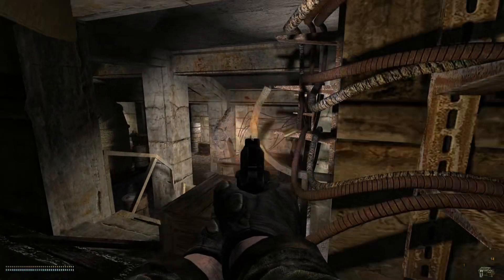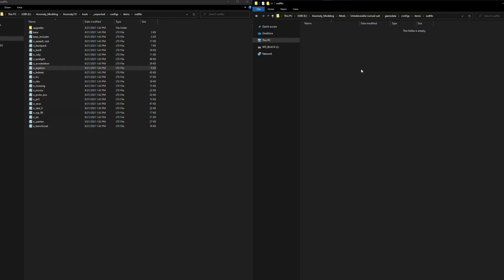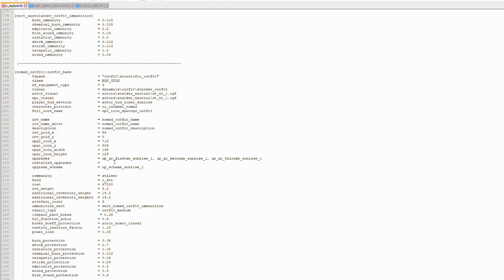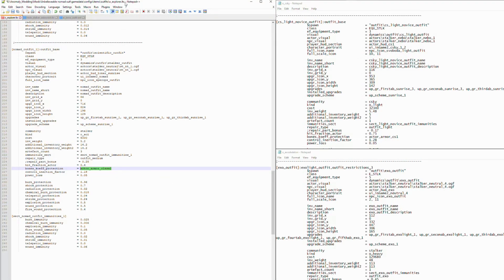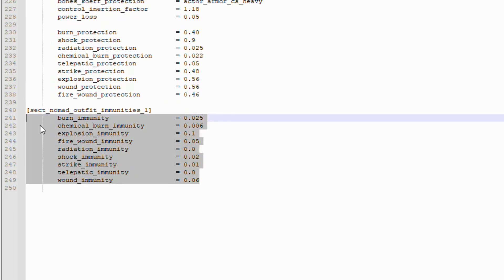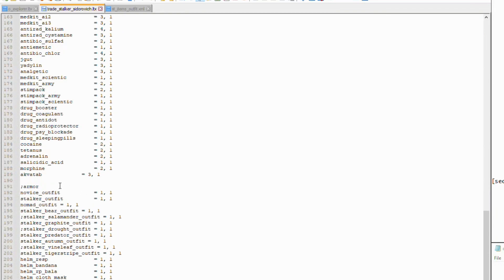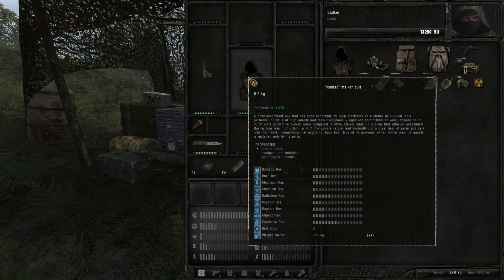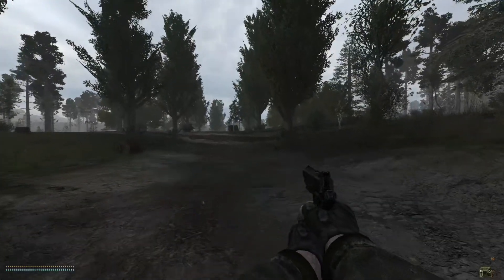STALKER Anomaly Basic Addon Tutorial - Creating/Editing Outfits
Stalker Anomaly 1.5.1 - How to Guide - Creating a new outfit based off an existing one, modifying values, and adding to the traders' inventory.

This isn't for everybody, keep in mind as much as I tried to explain each and every little step, it is a little bit technical.

Otherwise I hope this might help someone who's interested in the process.

Peace ❤

Chapters:
00:00 Intro
00:50 Finding Files
03:33 Editing Outfit File
09:52 Editing Text File
10:28 Editing Trader File
11:27 Playtest
15:20 Outro